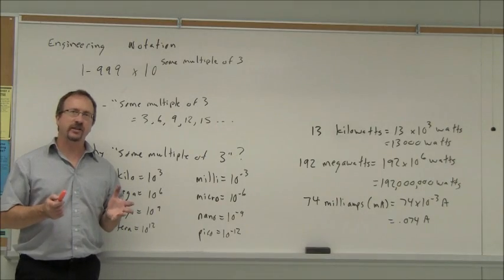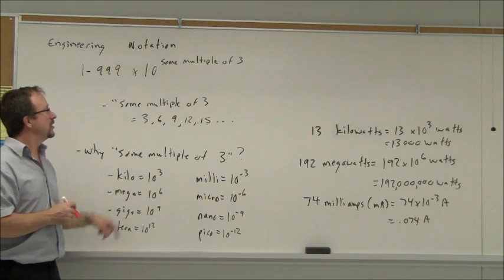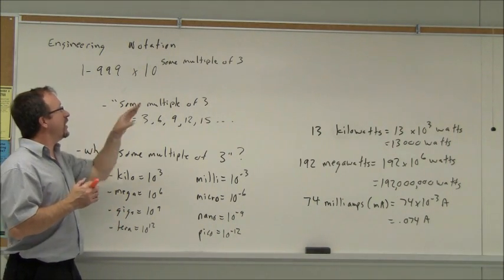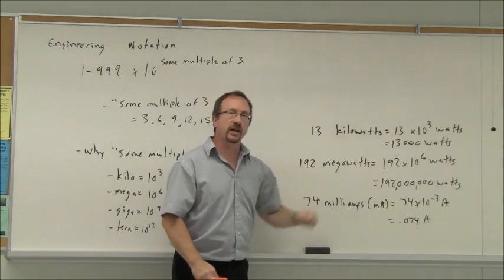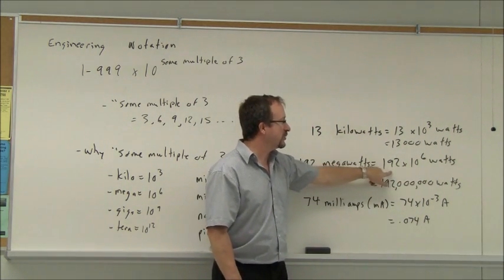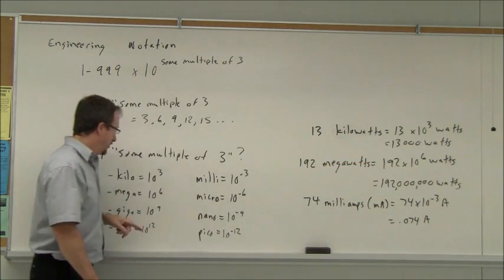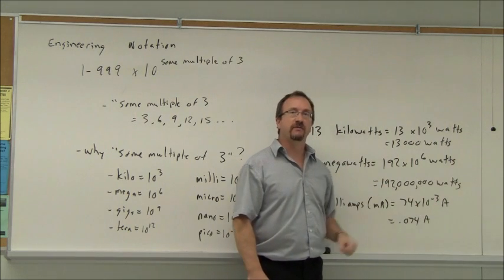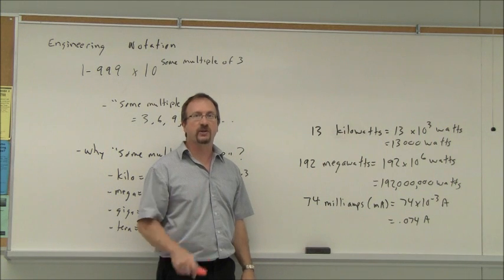Engineering Notation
Description